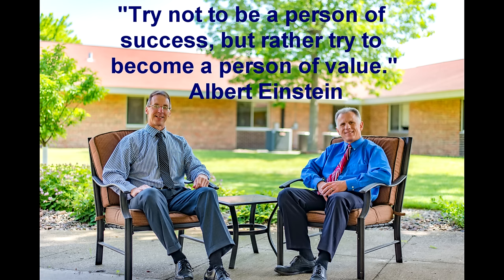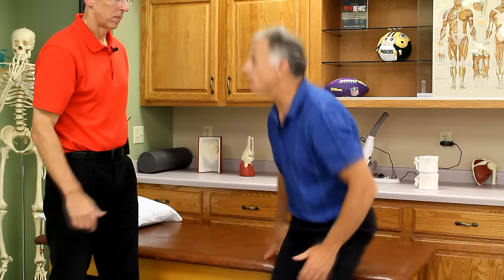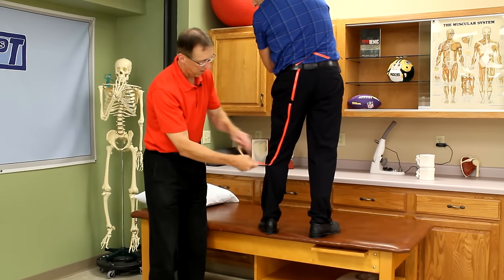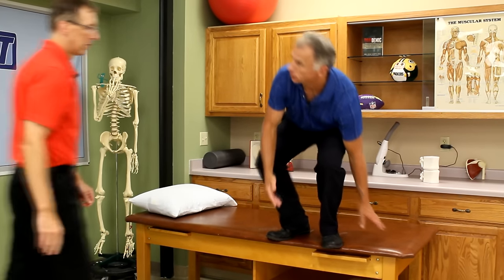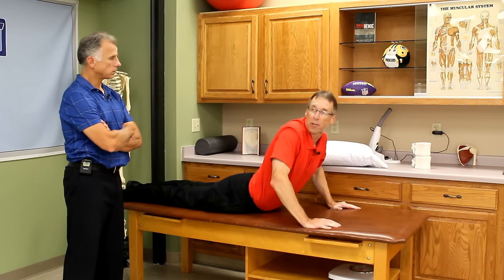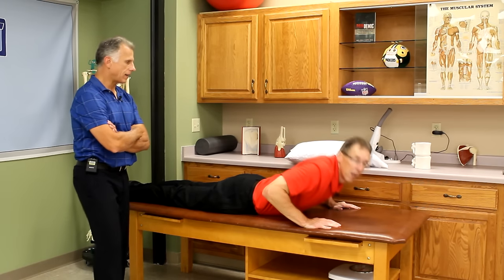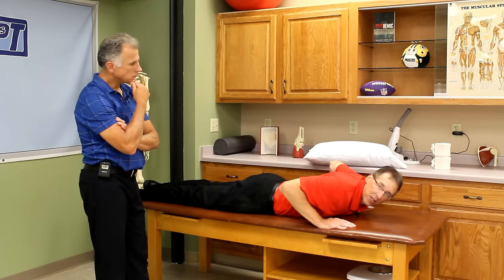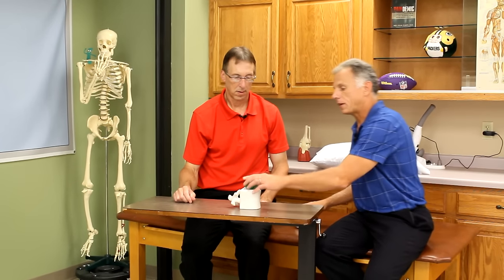Absolute Best Exercise for Sciatica & Herniated Disc- McKenzie Approach.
Famous Physical Therapists Bob Schrupp and Brad Heineck present the absolute best exercise for treating sciatica and a herniated disc. The demonstrate the McKenzie technique or approach. Used in 38 countries, the McKenzie technique is the best option in their opinion.

0:00 Intro Song
0:10 Intro
0:16 Intro to video
0:40 McKenzie explanation
1:04 Show where pain is & explanation of pain
2:47 First exercise explained
3:38 Prone Prop
4:00 Actual first exercise shown
4:24 What not to do
4:56 How often
5:06 What you should know about this exercise
5:24 Simplified version on what's going on
7:43 Ending

Check out the Products Bob and Brad LOVE on their Amazon Preferred